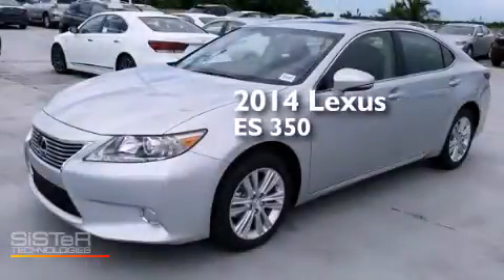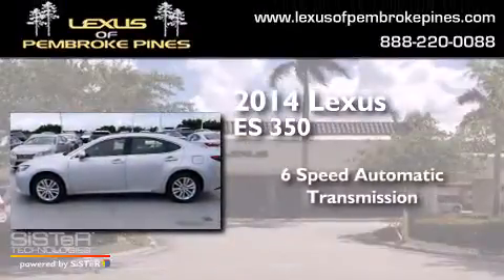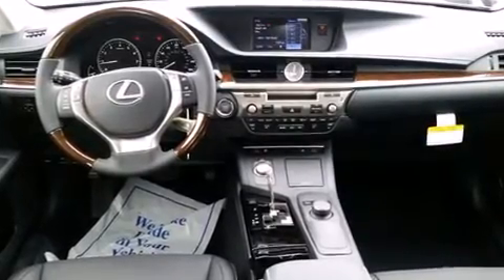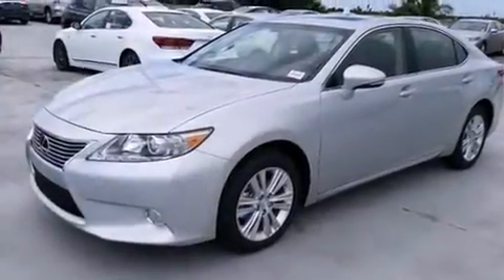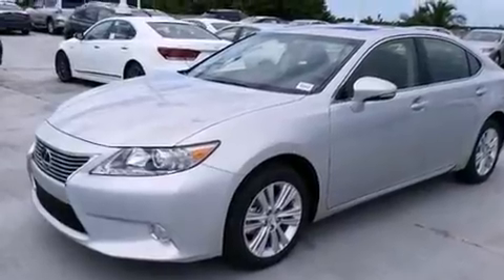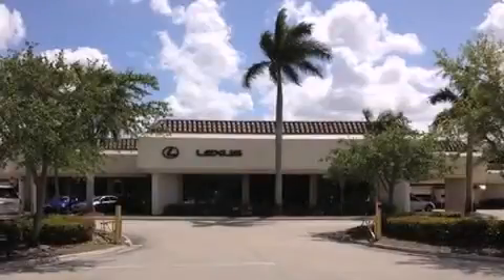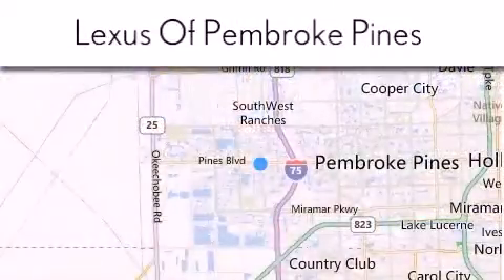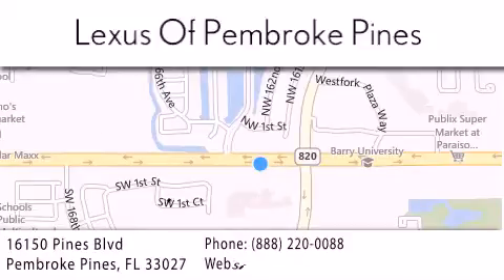2014 Lexus ES 350 Miami FL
We have been honored to serve the Pembroke Pines FL area , we promise that your experience at our dealership will exceed your expectations ! Year : 2014 Make : Lexus Model : ES 350 Engine : 3.5L V6 Trans . : Automatic 6-Speed Exterior : Silver Lining Metallic Miles : 30 Interior : Black NuLuxe Espresso Bird's Eye Maple Stock : 40171100 Lexus of Pembroke Pines 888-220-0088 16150 Pines Blvd Pembroke Pines , FL 33027